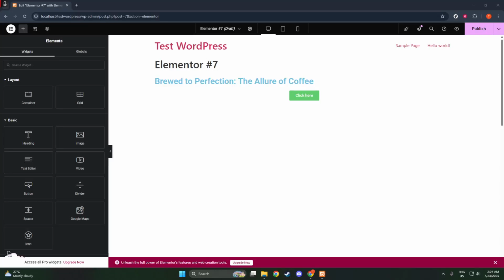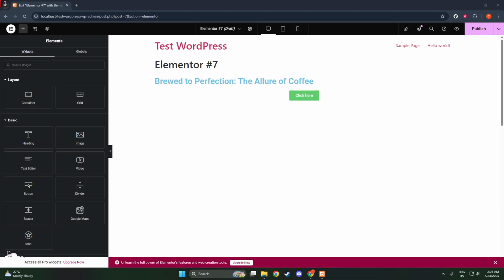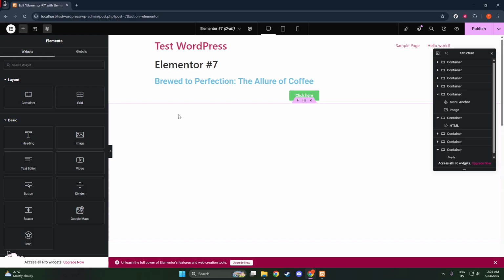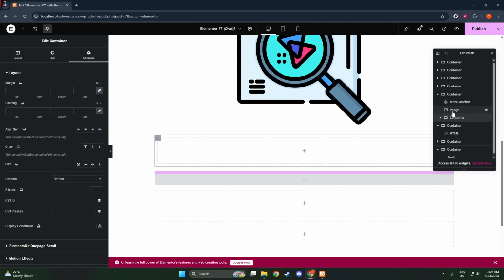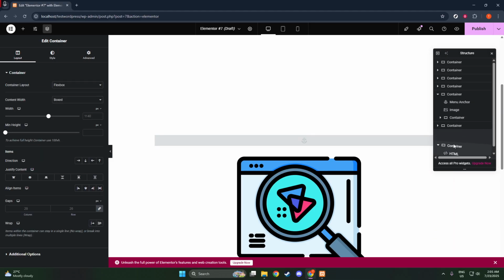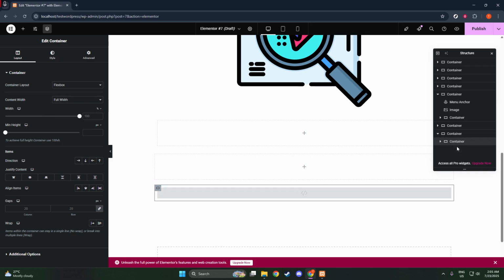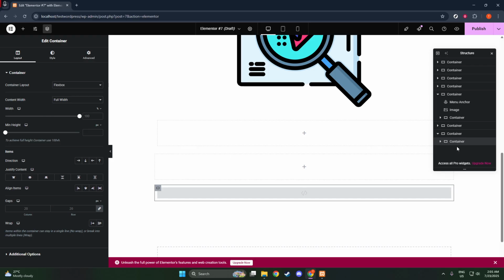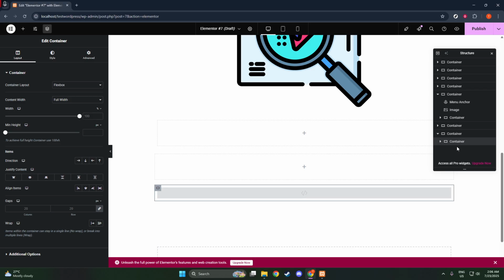How to Change Structure in Elementor [2026 Full Guide]